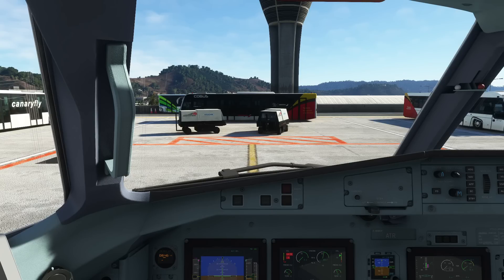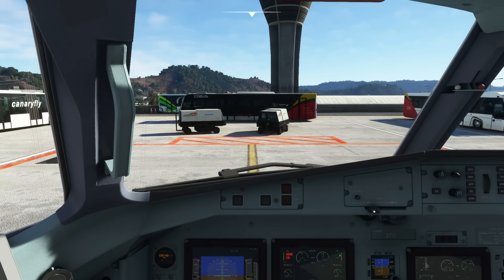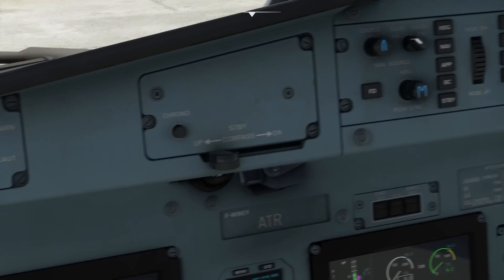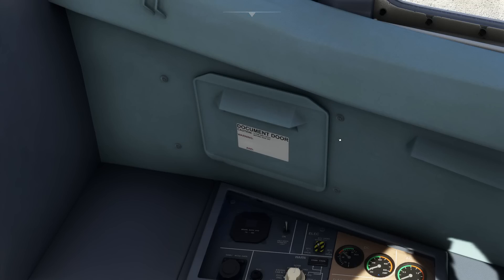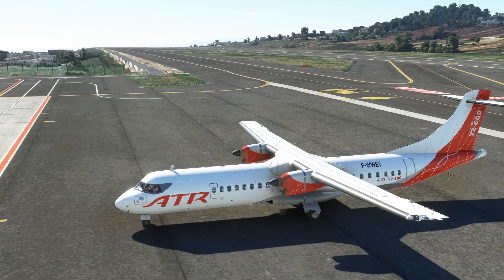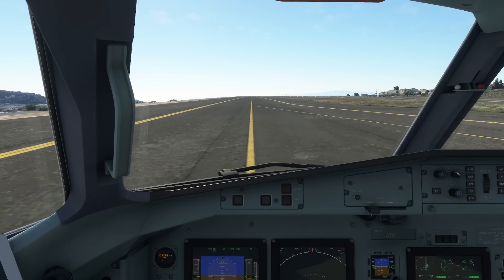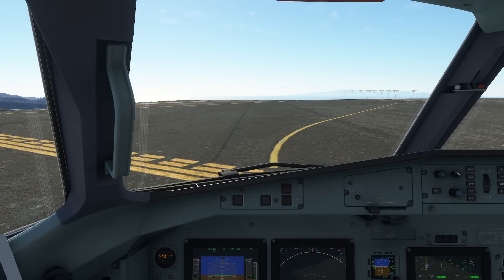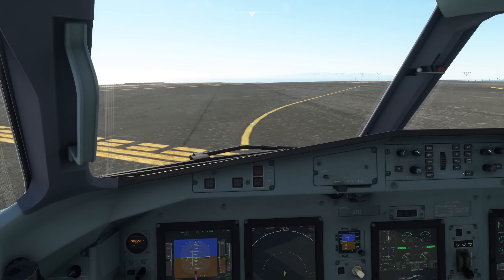ATR 72 & 42 Tutorial 4: Engine Start, Push/Powerback, Taxi | Real Airline Pilot